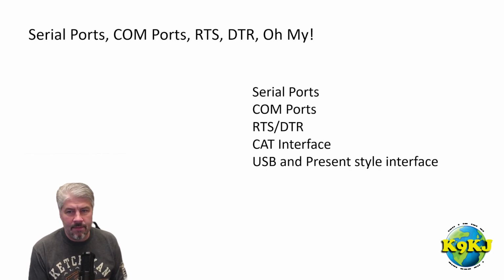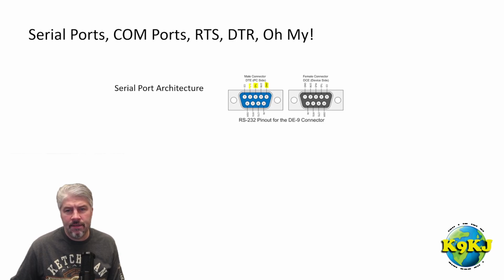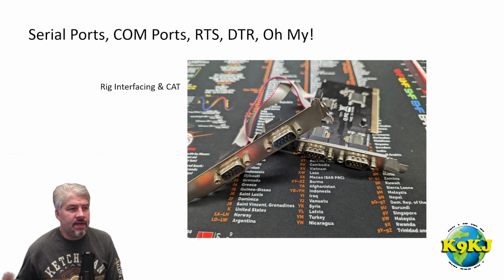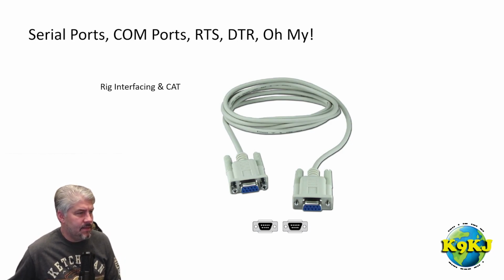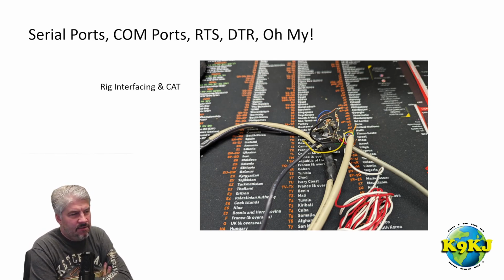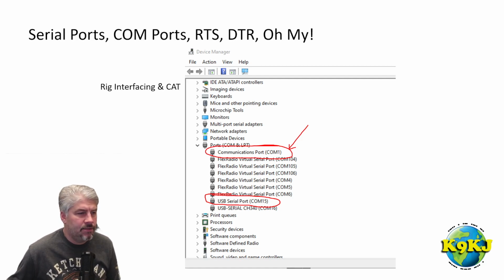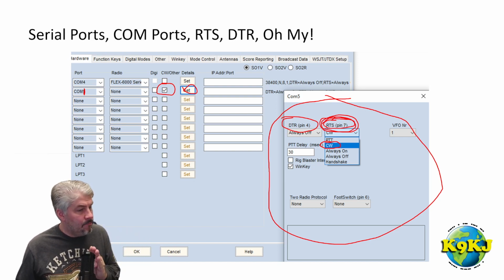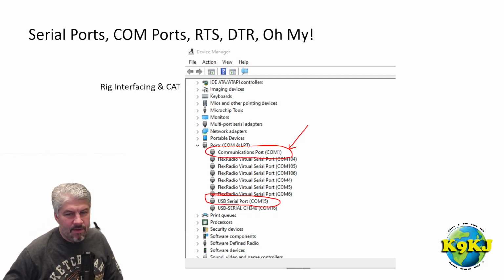Serial Ports - Ham Radio Interfacing & CW Keying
A quick video to grab some history behind Serial Port communications - especilly geared toward ham radio enthusiasts that are interested in interfacing their radios to their computers - particularly in understanding why we use RTS and DTR, COM ports, and how keying works for CW fans!
Morse Code Rocks!